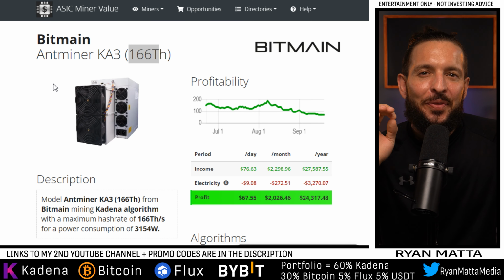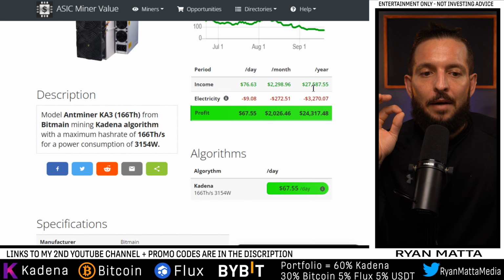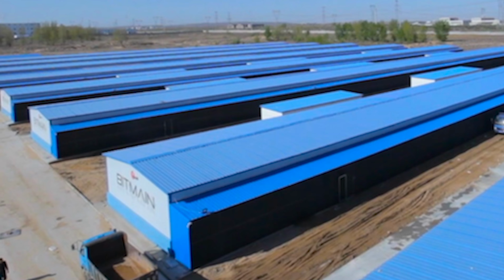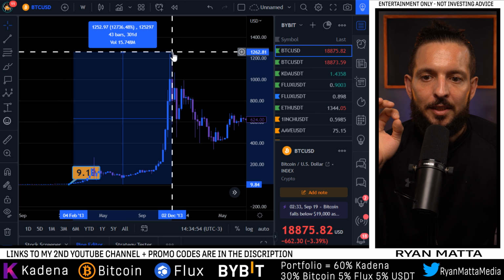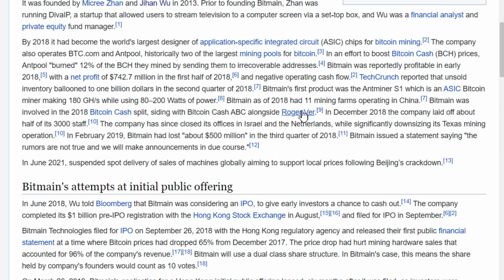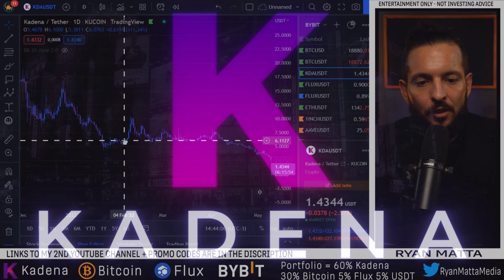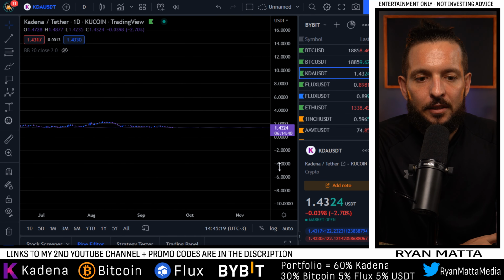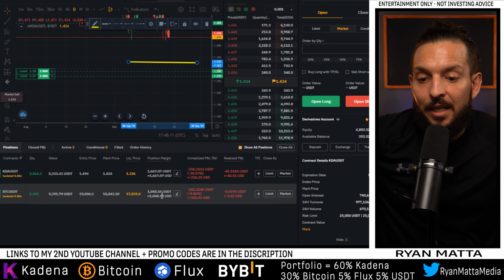Kadena Price Predictions Bitmain KA3 Miner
✅ BYBIT #1 Exchange to buy Kadena + Best Exchange to trade crypto!

Help me teach the world about Kadena by supporting the channel!

Join my 2nd YouTube channel to get access to my Private Crypto Coaching Live Streams!

$0.99 Level 0 = Digital Course, Private Kadena Video's, & Telegram Only.
$2.99 Level 1 = Digital Course, Private Kadena Video's, & Telegram Only.
$4.99 Level 2 = Digital Course, Private Kadena Video's, & Telegram Only.
$9.99 Level 3 = Digital Course, Private Kadena Video's, & Telegram Only.
$19.99 Level 4 = Digital Course, Private Kadena Video's, & Telegram Only.

All Memberships are the same. You choose the amount you can afford to spend. I appreciate all of the support big time! Thank you all so much!

-TIMESTAMP-
0:15 Kadena Bitmain Partnership is Epic.
1:00 Bitmain KA3 Miner Review.
2:45 How much does the KA3 Miner Cost?
3:25 Bitmain's History with Bitcoin Miners.
5:16 Who is Bitmain?
6:00 Bitcoin Price Before & After Bitmain.
7:18 Why is Bitmain such a great thing for Kadena?
9:45 Out with the old in with the new.
11:51 Goldshell was a rip off.
12:20 Kadena Price Prediction 2023.
13:15 KDA Price Prediction.
15:20 Is Proof of work Mining still profitable?

*Nothing I state or express should be considered professional advice. This channel is intended for educational and entertainment purposes only. All content contained within is just my own opinion and experience. I do not advise that you buy sell trade or hodl any digital asset of any kind. You should always consult with your own finical advisor before making any investment decisions. I do not support any type of leverage trading, sports betting, or online gambling of any sort. It is extremely wreckless and I strongly advise against it*